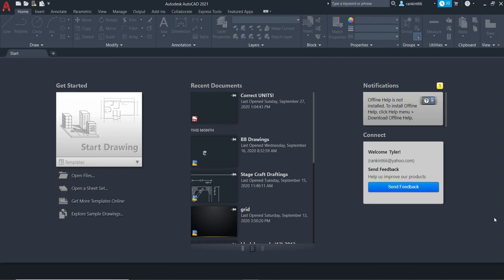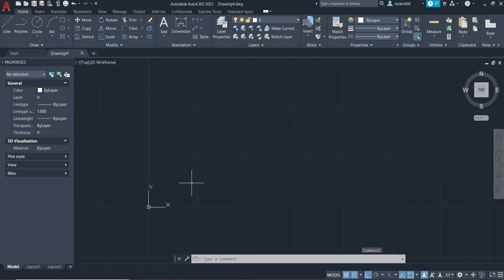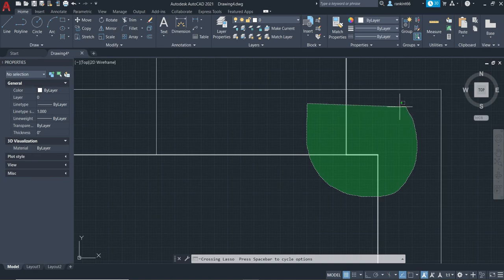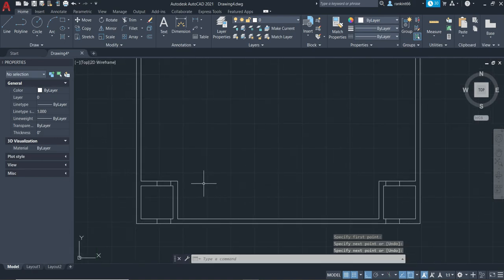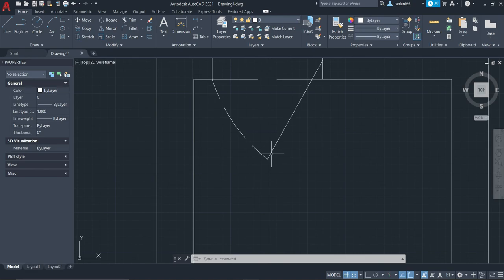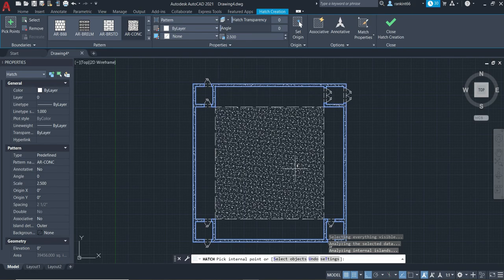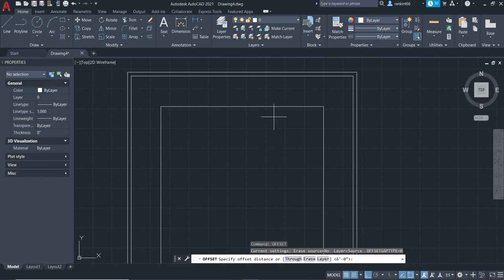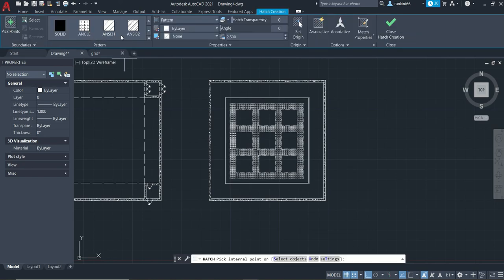Auto Cad Part 1